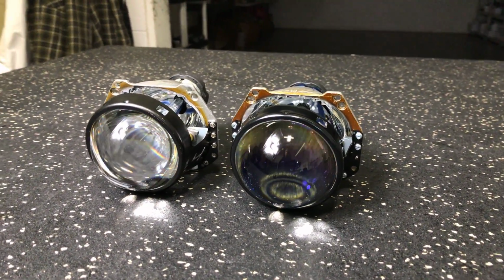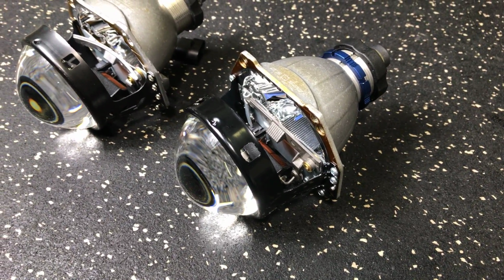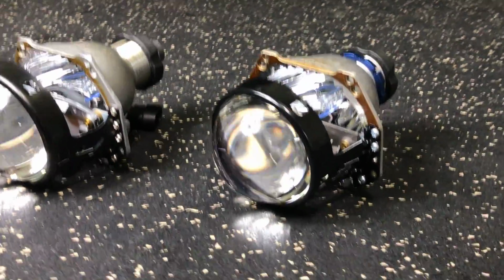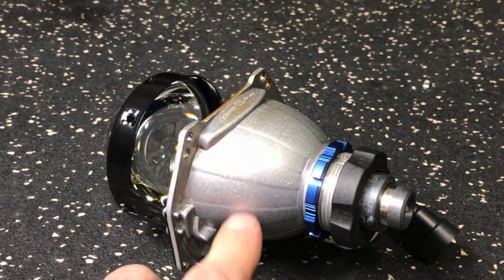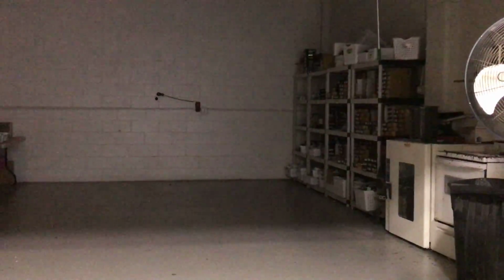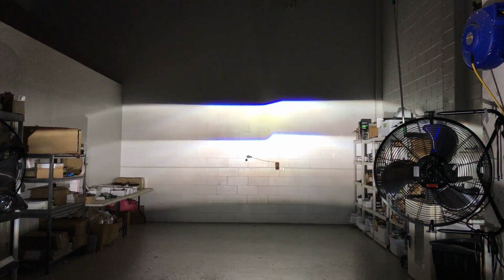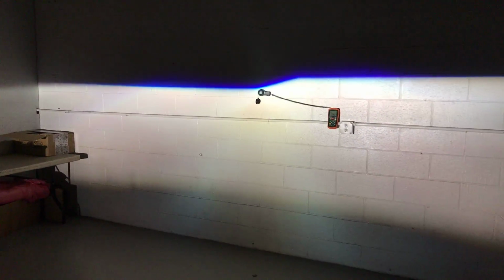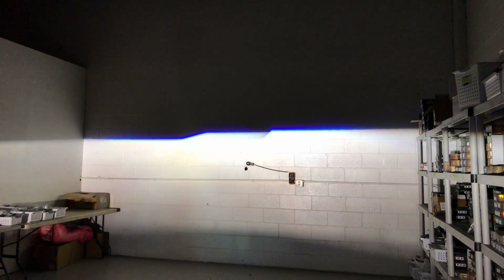Morimoto D2S 5.0 Bixenon Projector Review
Lightwerkz specializes in custom automotive lighting upgrades for all makes and models. We offer the best brands in custom automotive lighting and also offer services to customers all around the world.